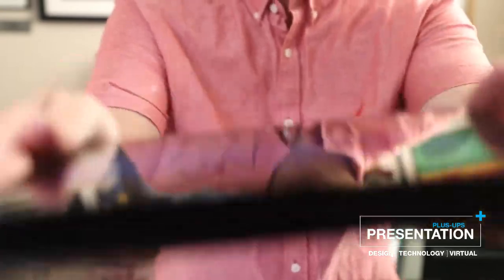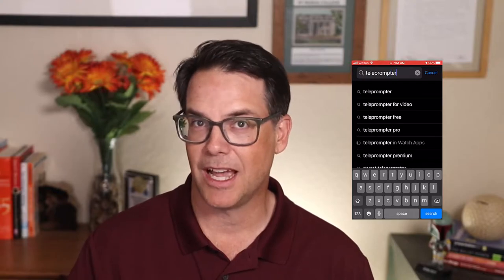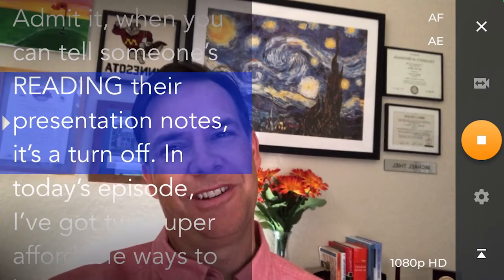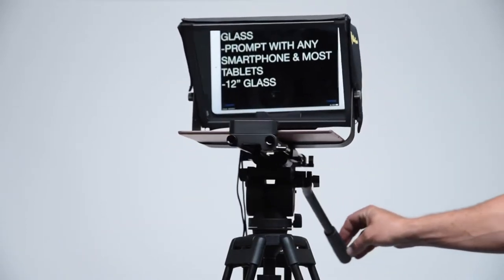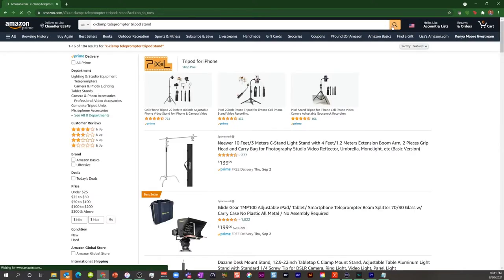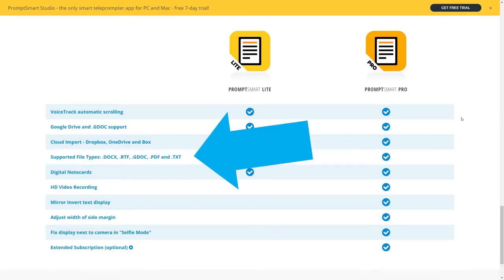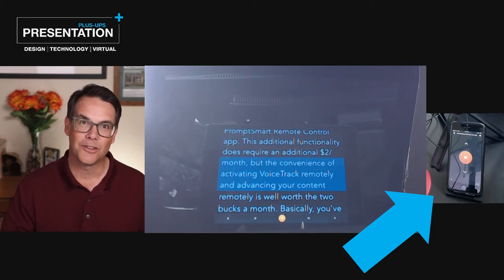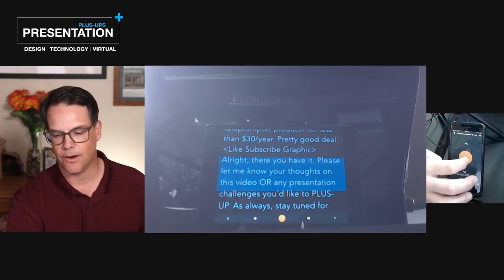Live Teleprompting Tips for Zoom, Teams, and Webex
Have you ever noticed a presenter READING THEIR NOTES during a virtual presentation on Zoom, Teams, or Webex? Talk about a buzz kill: it's just a guaranteed way to snuff out audience engagement: for clients, fellow associates, shareholders, you name it.

Whether we're talking about a live presentation or a pre-recorded message, folks, we need to PLUS-UP your presentation game. (And in this video, I'll show you how.)

Let's unpack and demystify the idea of home teleprompting. It's now surprisingly affordable to setup and use, in both pre-recorded and live Zoom, Teams, or Webex presentations. In this video, I'll walk you through the basics (and some personal tips I use).

A few choice links for you:
1. PromptSmartPro: This is a fantastic teleprompter app. Lots of other ones, but this is how I roll.

2. GlideGear TMP100: This is the iPad-mounted beam splitter I use. It works great with both a smartphone or a tablet

3. Tripods (traditional): You'll need either a traditional tripod OR a C-clamp mount (for a more compact table setup) to brace your beam splitter. Here's a couple of quick shortcut searches for you:

Amazon Teleprompter Tripods

C-clamp Mount (this looked really affordable, yet high quality)